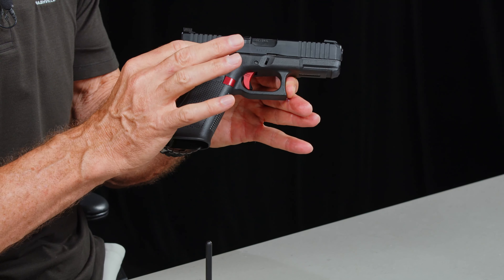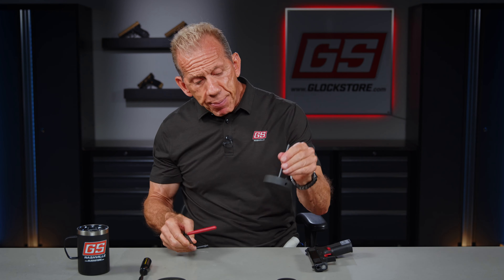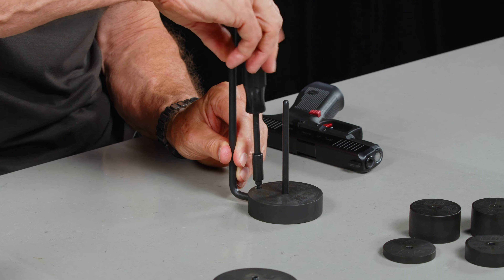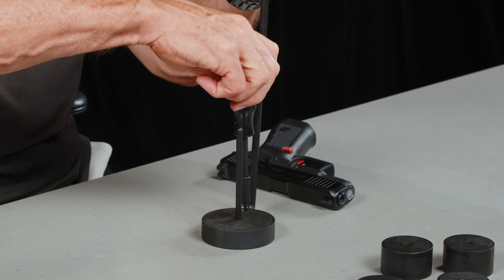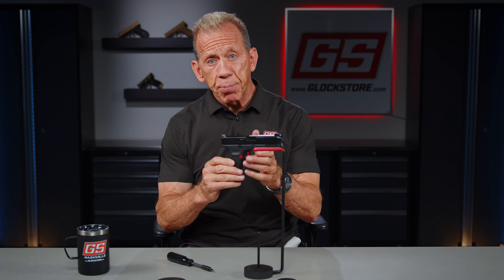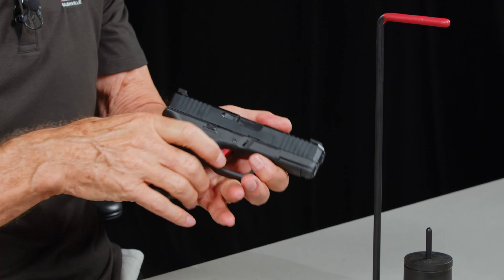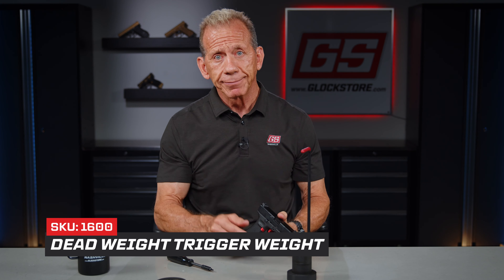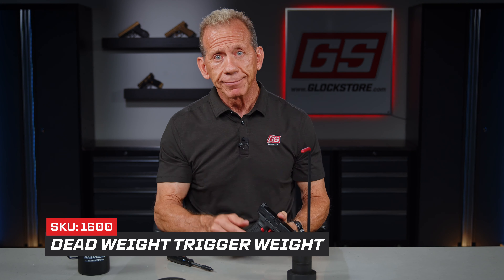How To Accurately Measure Your Glock's Trigger Weight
Trigger Weights are a great tool for anybody who is constantly working on firearms or the novice who wants to be extra sure.